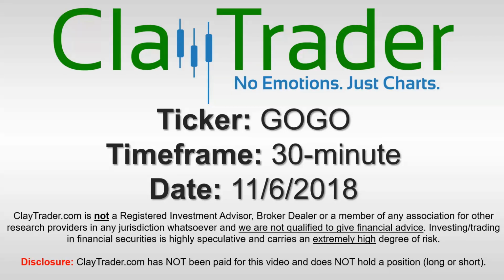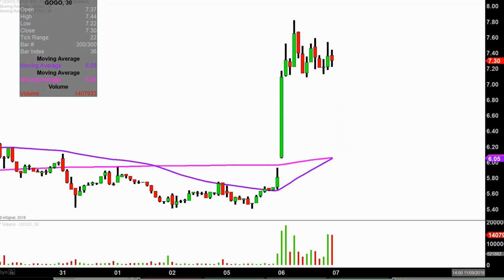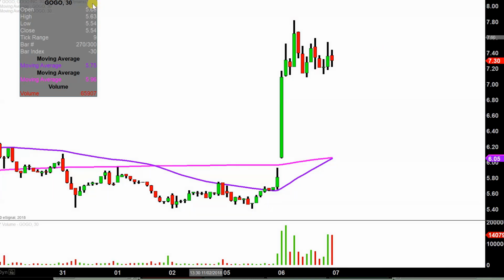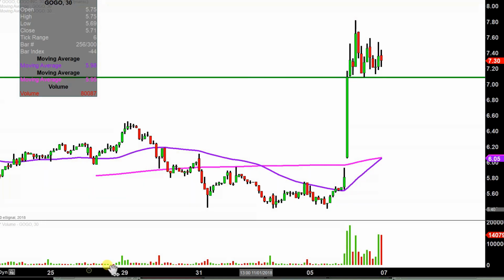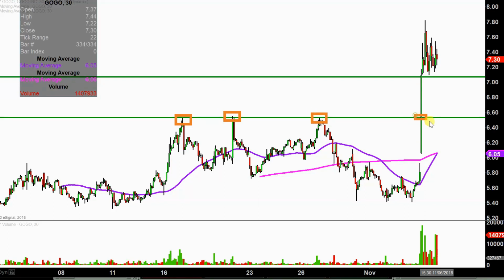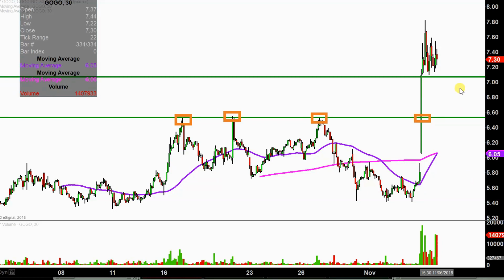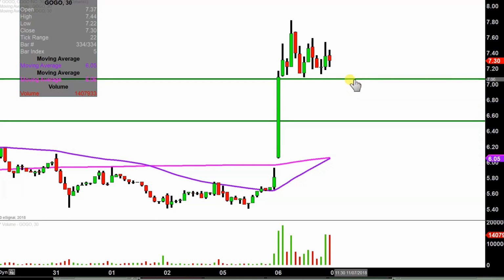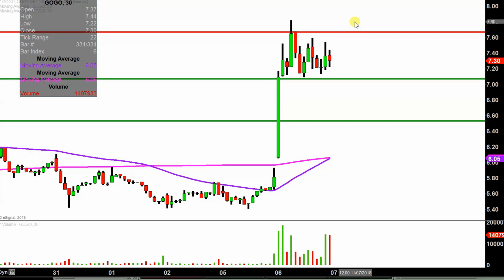Gogo Inc. - GOGO Stock Chart Technical Analysis for 11-06-18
Learn how to read stock charts and identify technical patterns as ClayTrader does a quick stock chart review on Gogo Inc. (GOGO).